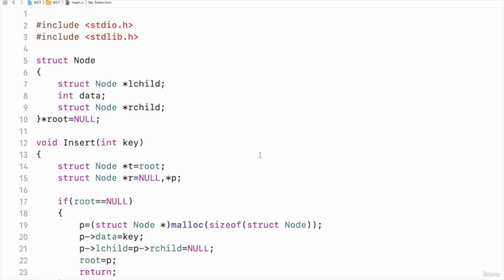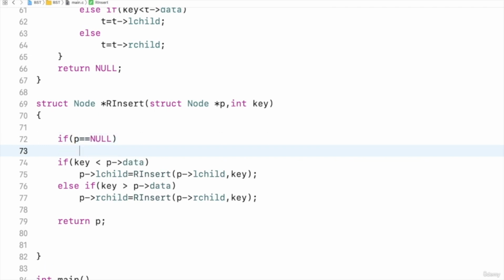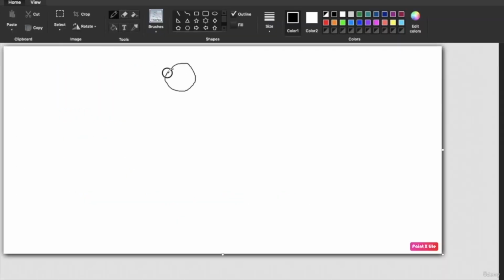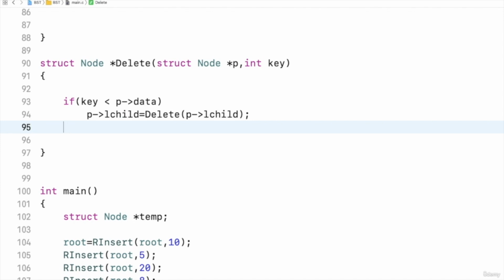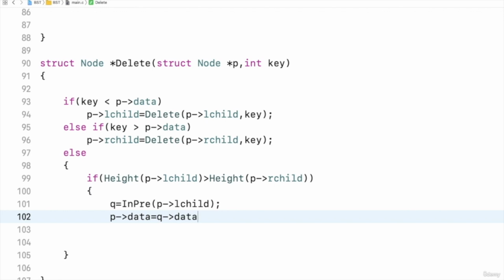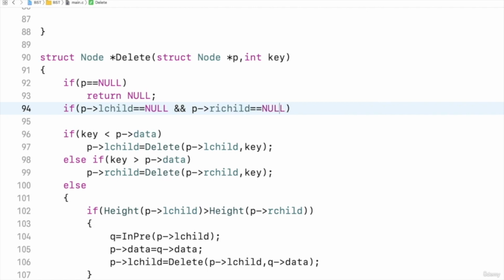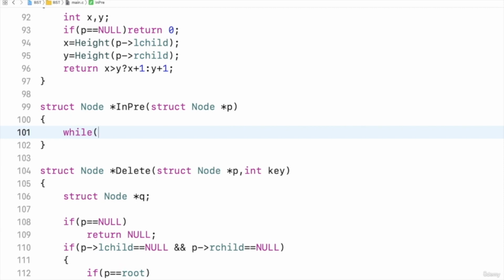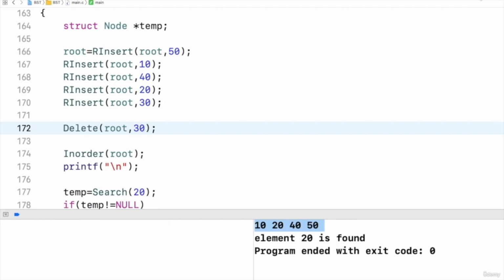008 Let's Code Recursive Insert and Delete on BST